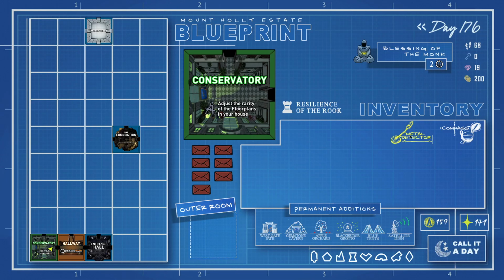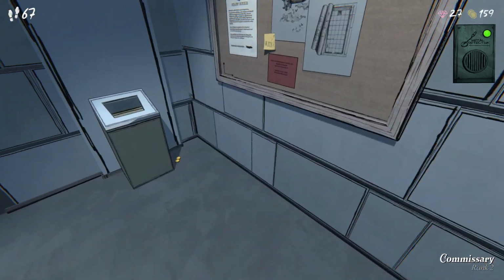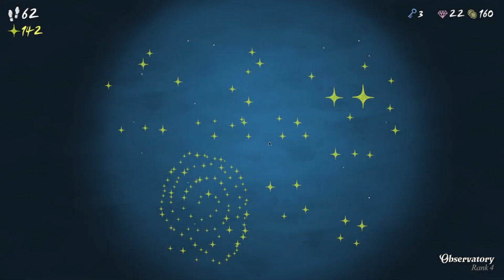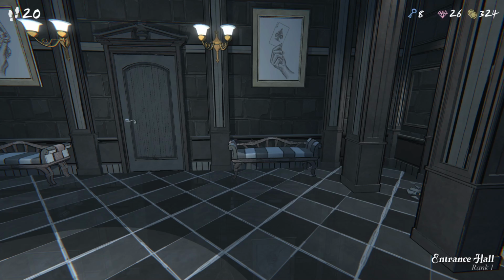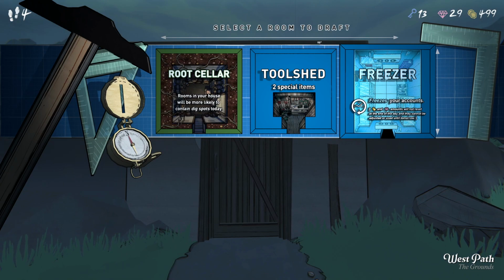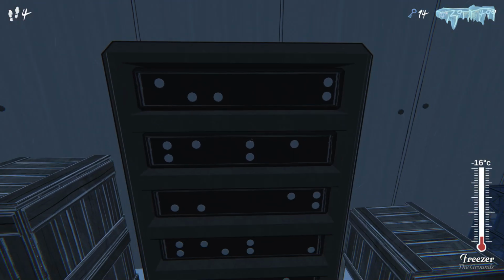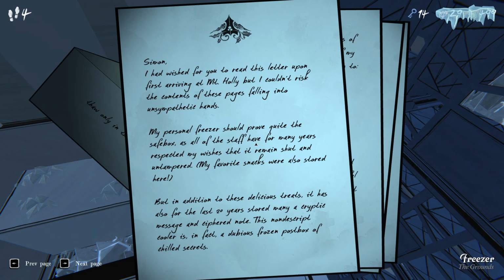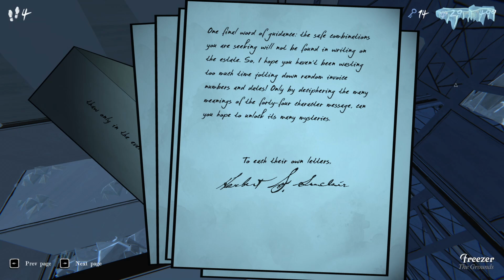Blue Prince - Episode 090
Blue Prince is a game about a prince who is blue, or red, or something. I don't really know. But I'm sure it's a fun Myst roguelite roguelike that makes you wanna tear out your hair, and laugh and cry and have a great fun terrible wonderful disgustedly magnificent time. Time. TIME. It's about time.